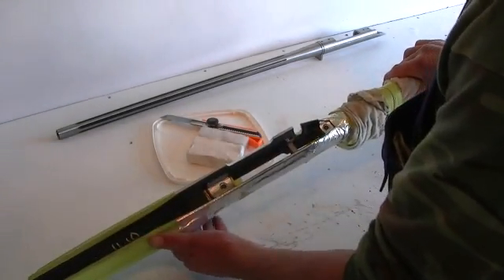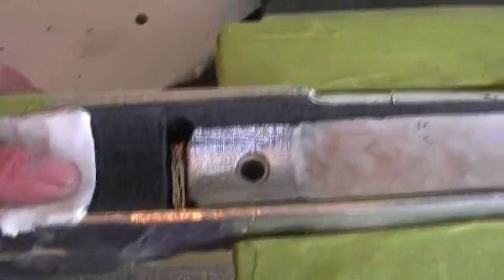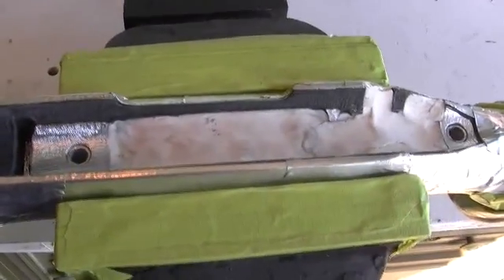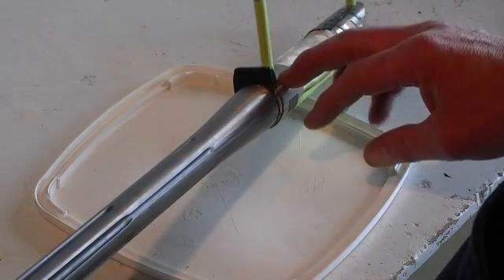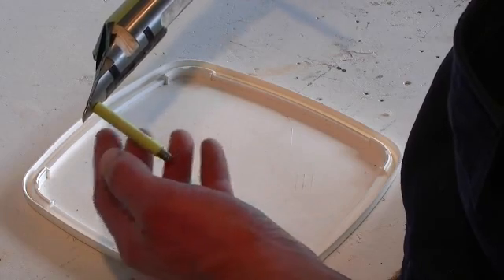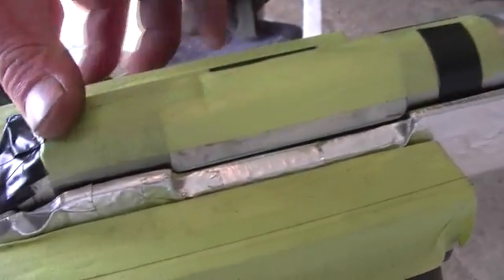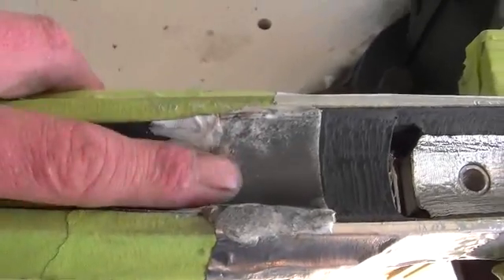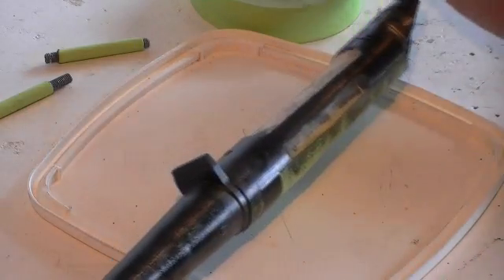2. Bedding a rifle with MatchGrade bedding compound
Part 2 of an online bedding tutorial